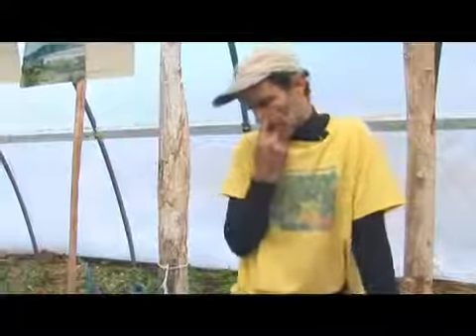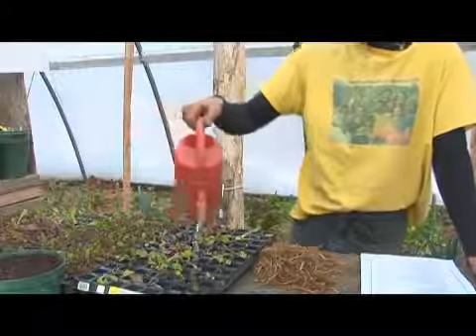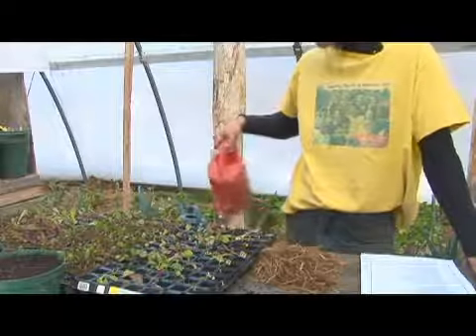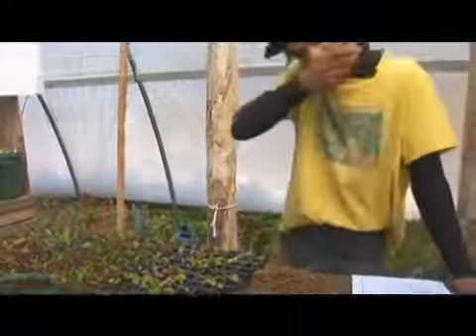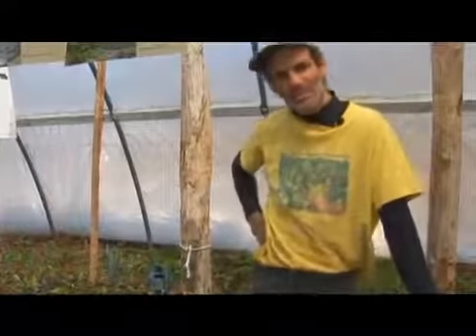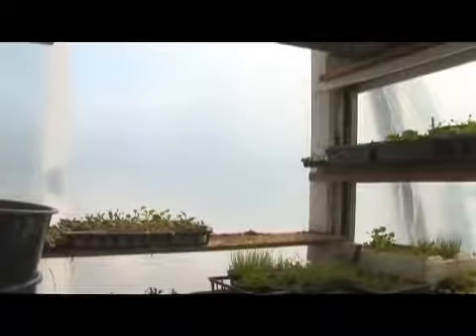Watering Seedlings in Hoop House Growing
Watering Seedlings in Hoop House Growing. Part of the series: Growing Greens in Hoop Houses. Over-watering seeds is a common beginning gardener mistake. Learn to use hoop houses and water greens from an organic farmer in this free gardening video.